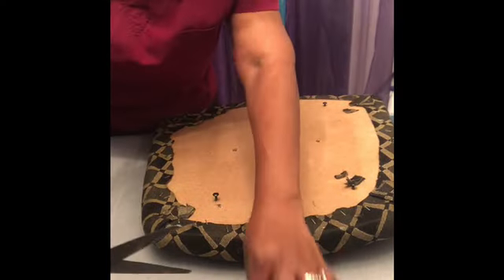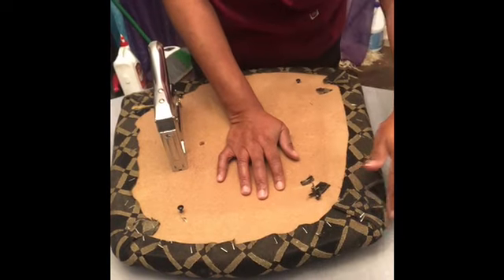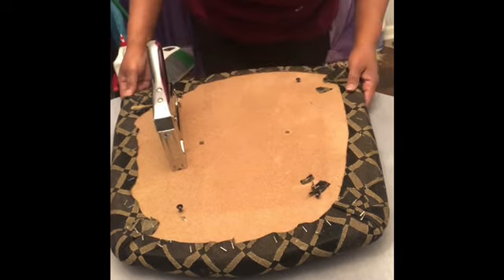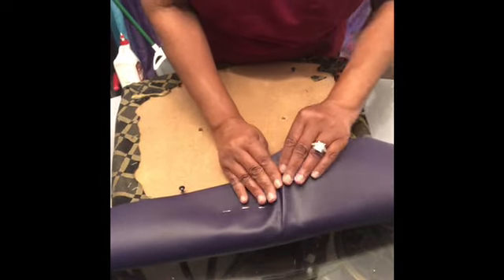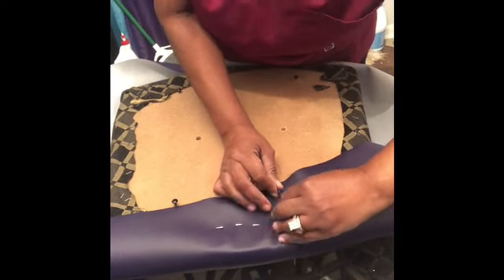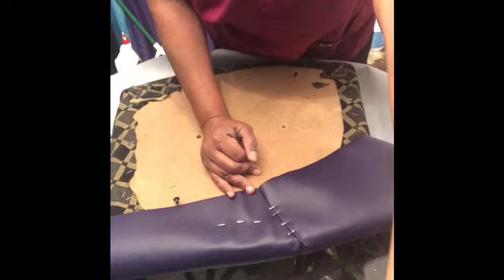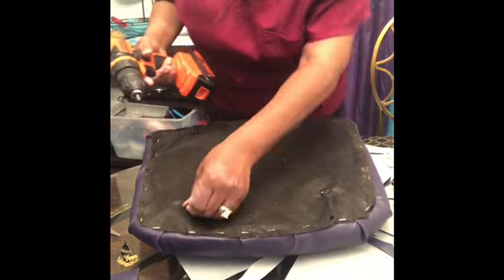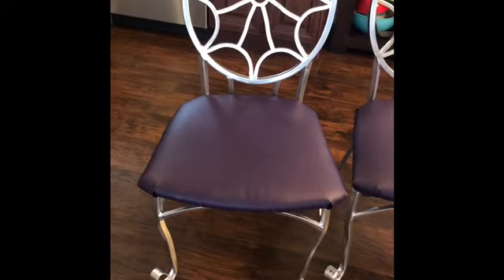Part 1 DIY Letgo dinette set cost $50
Fabric from  fabric.com   Spray paint from Walmart Staple gun from Home Depot